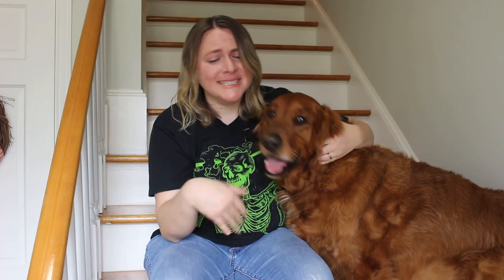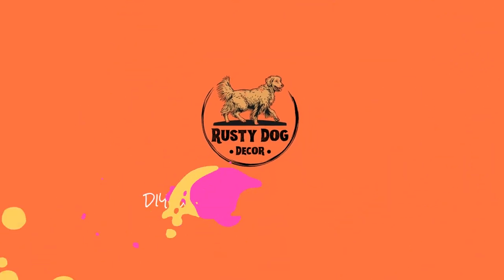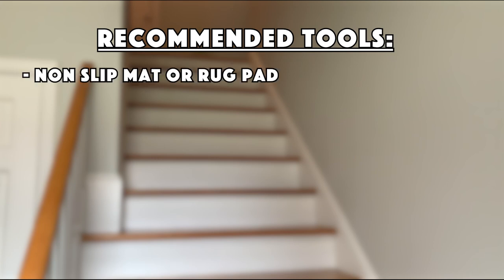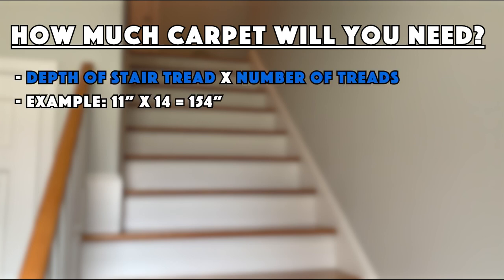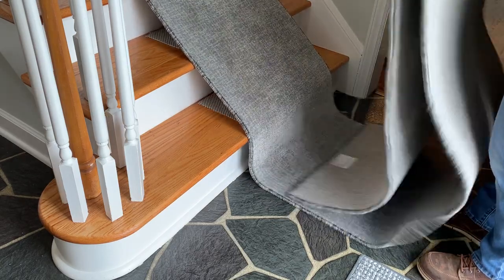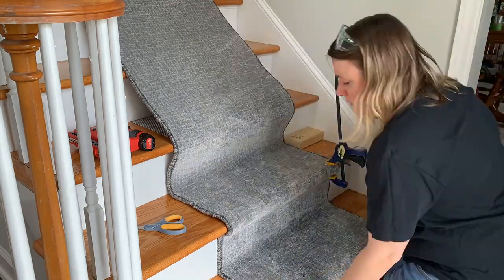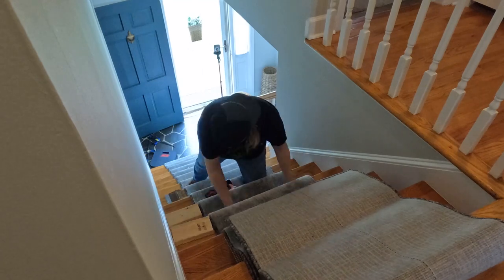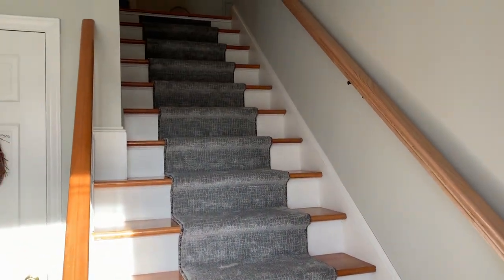Carpet Stair Runner Install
How to Install a Carpet Stair Runner | DIY

In this video I tackle installing a carpet stair runner on a set of stairs that I had previously renovated. This was a fairly simple install that only took me about 2 hours from start to finish. This project is definitely beginner friendly and only required minimal tools. It's a great way to sort of change up the look of an older stairway as well as making it a little bit safer for getting up and down those stairs.

If you want to take a closer look at some of the products used in this video then I have them all linked below. For those who don’t know what that means, it just means that if you guys happen to purchase any of the products through the provided links below then I will make a small commission from that sale. It’s a very simple way to help support me and my YouTube channel and I thank you in advance for the support!

Recommended Safety Gear:
Dust Mask

Tools/Supplies:
FastCap Tape Measurer
Milwaukee Staple Gun
3/8" Staples
Carpet Tape
Non-Slip Rug Pad

Click the link below for a free 30-day trial!